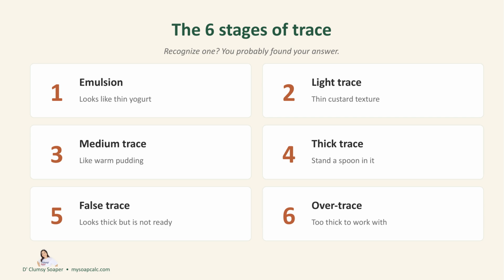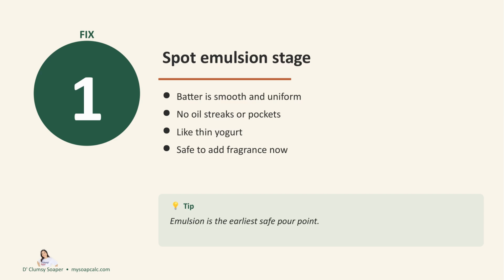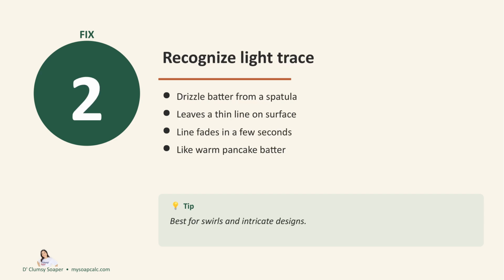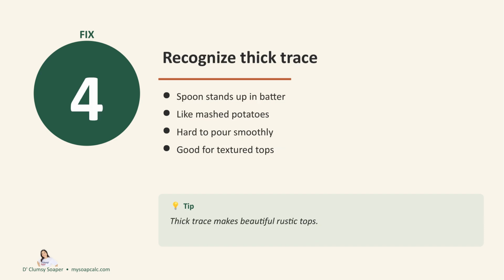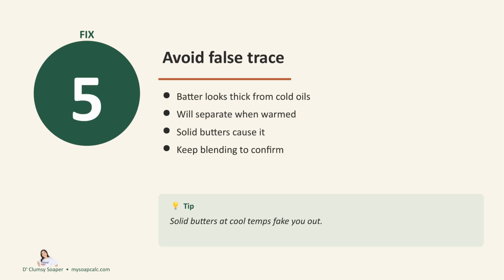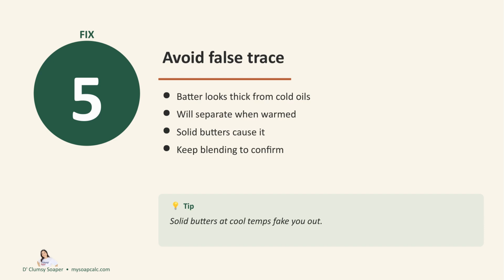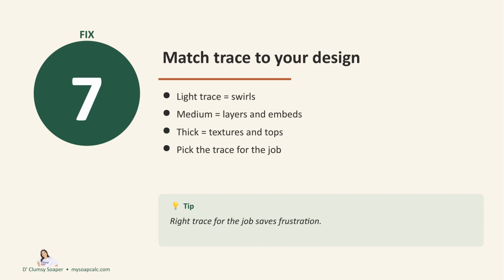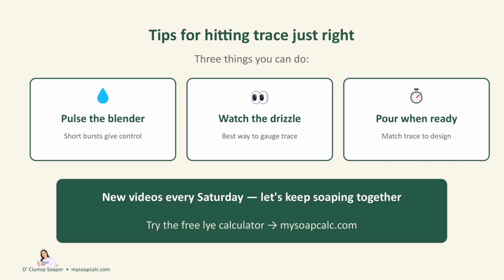What Is Trace in Soap Making? Beginner's Step-by-Step Guide | Soap School Saturday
Every soap recipe says "blend to trace" — but what does that actually mean? Today's Saturday Soap School breaks down the 3 stages of trace, how to recognize each one, and which stage is perfect for what you're trying to create.
Welcome back, Soap Sisters and Bubble Brothers. If you're new to cold process, "trace" is probably the most confusing term you'll encounter. Don't worry — by the end of this video, you'll know exactly when to pour, when to keep blending, and when to add your colors.
What you'll learn in this video:
✓ The chemistry behind trace (saponification basics)
✓ Light trace — perfect for swirls
✓ Medium trace — for layered designs
✓ Thick trace — for piping and frosting
✓ How to recognize false trace
✓ Why temperature affects trace speed
For your free lye calculator, visit mysoapcalc.com
What stage of trace do YOU like to pour at?

★ D’ CLUMSY SOAPER SOAP MAKING CHANNEL ★ Making soap is so much fun! I love the process of combining oil and lye to create something new. Soap making is my creative outlet and a way for me to unwind after work. For many people, soap making is a daunting task. There are so many different soap recipes and soap making processes to choose from that it can be hard for beginners to know where to start. That's why I created a soap making channel to help you make handmade natural soap at home. You can use local ingredients using easy homemade soap recipes. Don't worry if you're new or just starting out because my soap making videos are just for you. Below is my soap making series/playlist and some tools that you can use. ★ Soap Making Series ★ ✨Easy to follow Soap Recipe & more for beginners 🔥 Basic Soap Making for beginners 💡 Improvised Soap Making tool & DIY 🥰 Soap Rebatching & Recycling ❤️ Transparent Soap Making & Soap Testing 🧭 Soap Design Techniques & Soap Challenge ✨ Using fresh ingredients in soap making 🔥 Liquid substitution in soap making 💡 Traditional Soap Making 🥰 Natural Soap Making ❤️ Melt & Pour Soap Making Ideas 🧭 Cold Process Soap Making Ideas ✨ Hot Process Soap Making Ideas 🔥 Medicated and Herbal Soap Making 💡 Lightening Soap & Whitening Soap Making 🥰 Moisturizing soap making for dry skin ❤️ Oily Acne Prone Skin Soap Making 🧭 Exfoliating Soap Making ✨ Milk Soap Making 🔥 Soap Testing ★ Soap Making Lye Calculator ★ My Soap Calc™ is a web-based soap lye calculator that helps to create handmade soap recipes for home soap making. 🔥 My Soap Calc ★ Connect with me ★ ❤️ YouTube (@clumsysoaper) 💡 Twitter (@clumsysoaper) ✨ Instagram (@clumsysoaper) 🥰 Facebook page (D' Clumsy Soaper) 🧭 Facebook group (Soap Makers Hub) ★ Music ★ All music used in my videos are licensed under Creative Commons Attribution license.